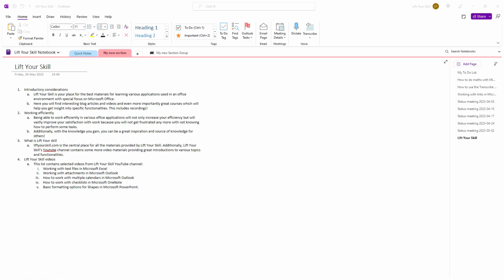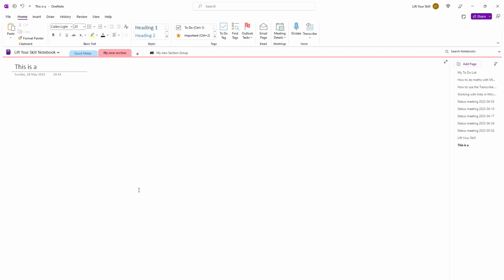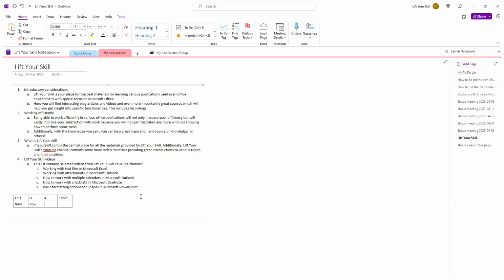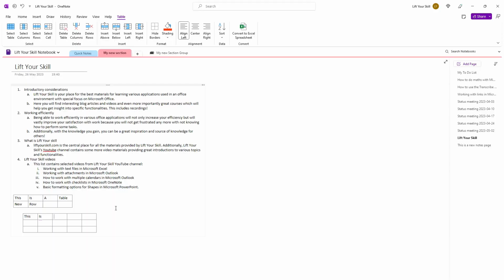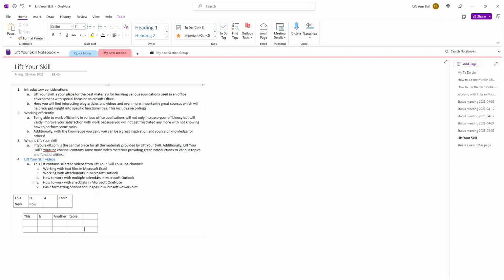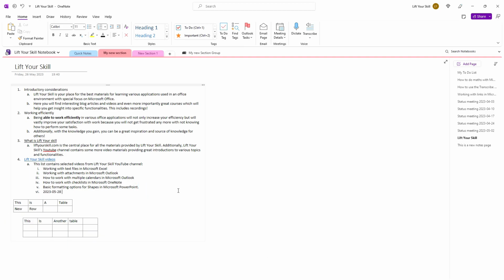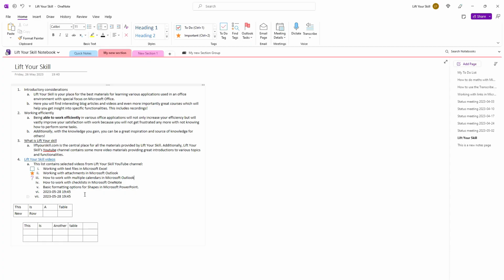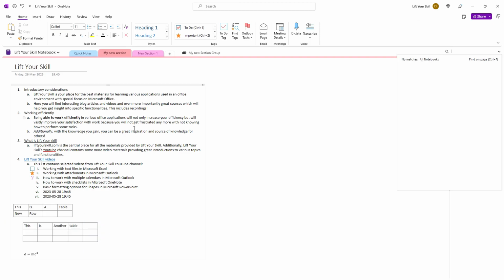10 keyboard shortcuts for Microsoft OneNote you have to know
Microsoft OneNote is a great productivity tool. But in order to use it really efficiently, you have to know keyboard shortcuts - this will make your work in Microsoft OneNote so much faster!

The good news is that some of the keyboard shortcuts you know from other Microsoft Office applications work in OneNote too. However, there are some OneNote-specific shortcuts that are good to learn.

0:00 Intro
0:26 Create a new note page
0:46 Create a new table
1:07 Create a new table (another way)
1:34 Create link
1:52 Navigation
2:07 Formatting text
2:26 Date and time
2:46 Adding tags
3:07 Equations
3:24 Search
3:45 Outro